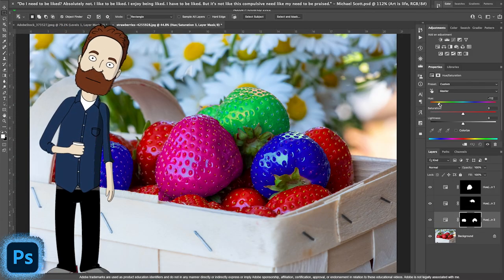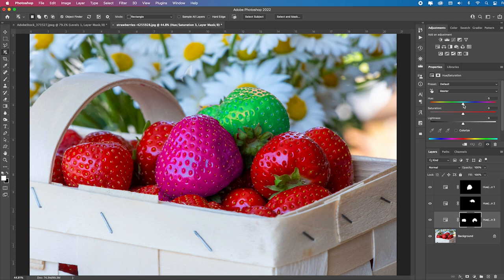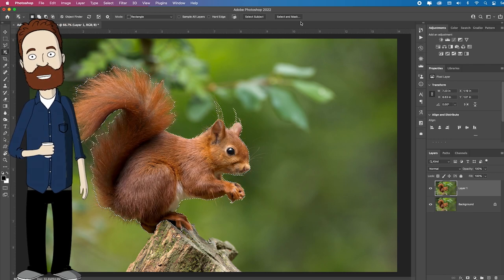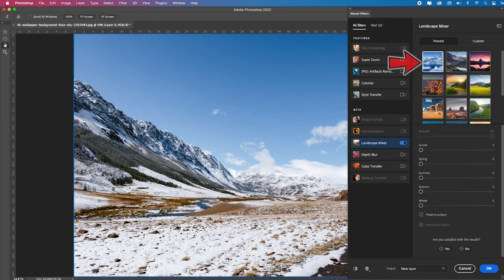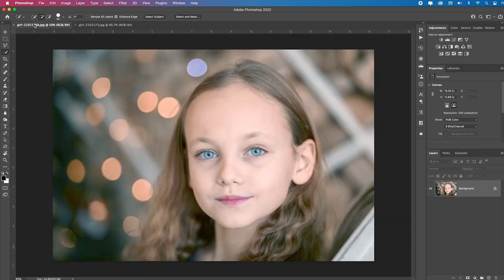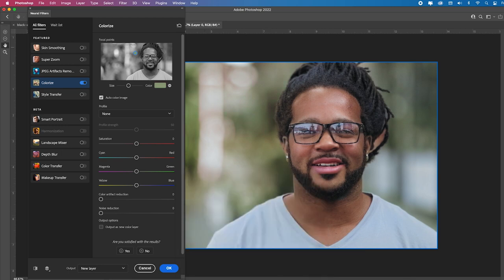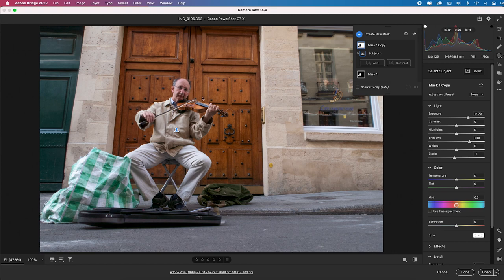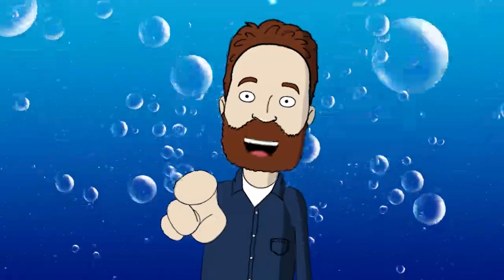TOP 10 NEW Features in Photoshop 2022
►Learn the top 10 new features in Adobe Photoshop 2022 and Adobe Camera Raw (Masking and Presets). Learn these new features in Photoshop 2022, that is broken down into bite size videos organized by topic. The lessons cover these new Photoshop tools and techniques that photographers, designers and artists use daily.

►►Quick Links to topics in this Photoshop video
0:00  Quick Intro about the new features that I am showing you
02:34  Object Selections (hover functionality) and refining masks
09:37  Sky Replacement Updates and How to Download Free Sky Packs
15:08  Oil Paint (new GPU integration for quick adjustments)
22:51  New Neural Filter: Landscape Mixer
30:15  New Neural Filter: Color Transfer
32:51 New Neural Filter: Harmonize
36:00  New Neural Filter: Colorize
42:46  Adobe Camera Raw: New Masking Features
48:53  Adobe Camera Raw: New Presets
54:38 Outro

►SHARE YOUR WORK WITH ME:
1) Load your images into an Adobe Spark page
2) Post before and afters in our community Flickr group (you could also then repost that link in the YouTube comment section also).

The ULearn Photoshop Flickr group is a community space where like-minded Photoshop artists, photographers and designers can share their Photoshop creations with each other. We have the capacity to learn, teach and inspire each other just by sharing what we make with each other while offering positive support, insight, and encouragement. Please join and share your creations.

►CREDITS
● Some stock Images provided by pexels.com or pixabay.com or licensed from Adobe Stock